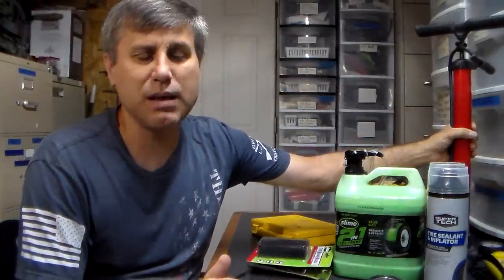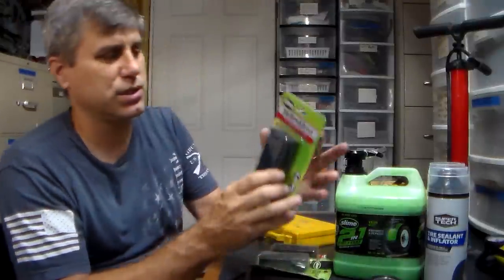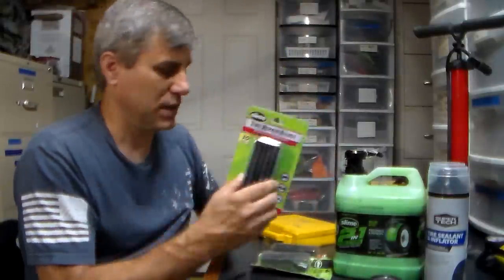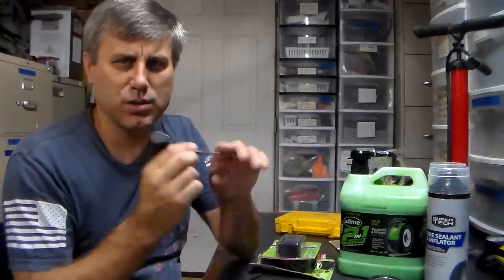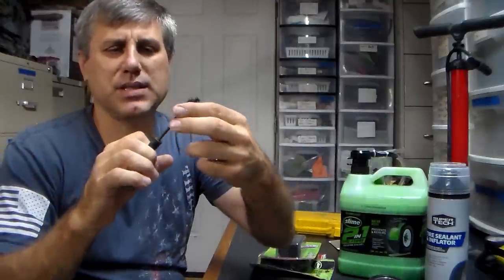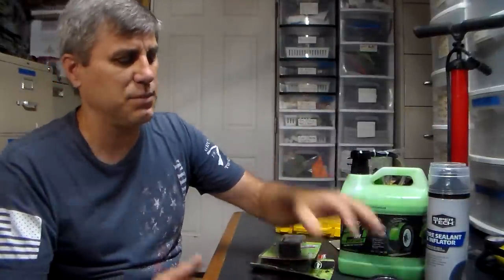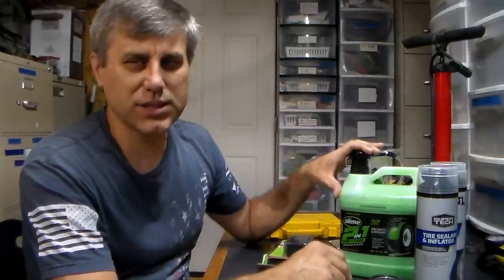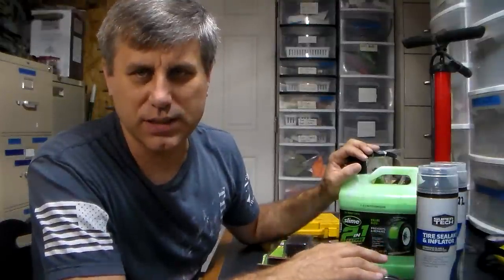Items that you might use everyday in a emergency but that you BETTER have in SHTF or grid down event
Tire Repair Kit - 68pcs Heavy Duty Tire Plug Kit
Slime 10195 2-in-1 Tire & Tube Sealant
Things that you need to keep your tires repaired are available through the internet or locally.